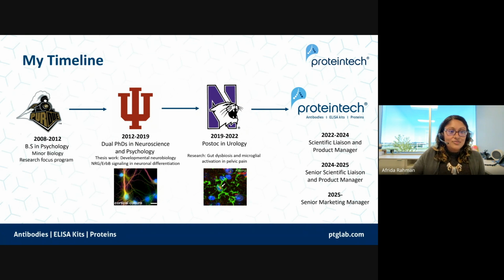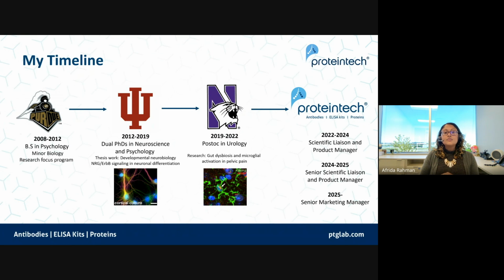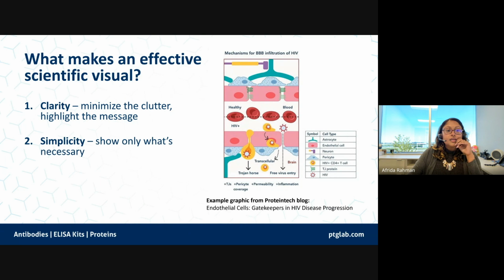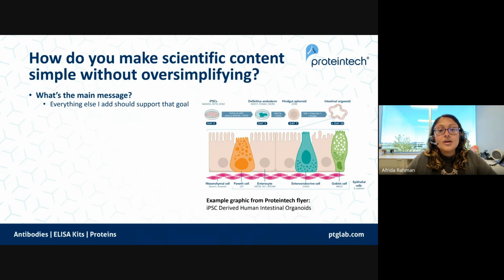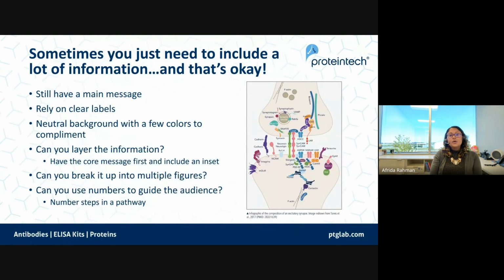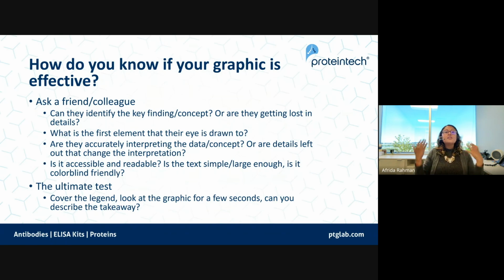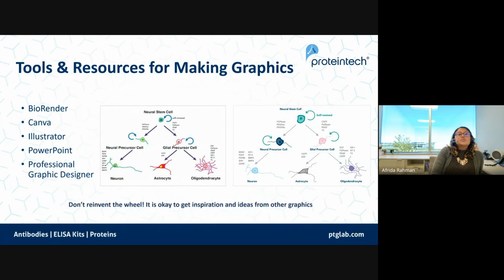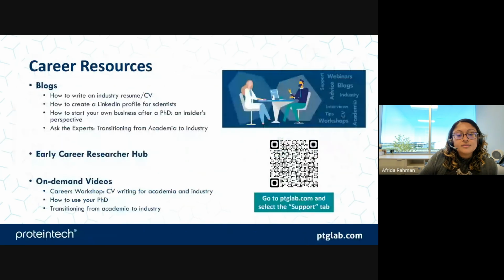Career Catalyst: Visual Storytelling in Science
Join us for Career Catalyst: Visual Storytelling in Science, where we explore how scientists can communicate complex ideas through compelling visuals.

From figures and infographics to clear, impactful slide design, visual storytelling plays a critical role in how research is understood by collaborators, stakeholders, and broader audiences. In this session, Afrida Rahman-Enyart shares practical techniques for turning dense scientific information into visuals that inform, engage, and resonate.

Whether you're preparing a presentation, creating educational materials, or translating research for broader audiences, this discussion offers actionable tips to help you elevate how you communicate science.

About Career Catalyst
Interested in getting hands-on insights and help from subject matter and career experts within the industry?! Well, look no further than our weekly virtual Career Catalyst Community Office Hours as part of our BioBuzz Talent Lab.

BioBuzz is thrilled to welcome a different expert every week exclusively for our talent community. LIMITED SPOTS are available to ensure an intimate setting and face time for all participants. This is a great chance to gain insights, listen to interesting discussions, and ask questions.

About Afrida Rahman-Enyart
Afrida Rahman-Enyart is a Scientific Liaison and Product Manager at Proteintech. Trained as a neurodevelopmental biologist, she earned dual PhDs in Neuroscience and Psychology from Indiana University Bloomington and completed her postdoctoral research at Northwestern University.

At Proteintech, Afrida manages product portfolios including reagents for western blot, neuroscience, and epigenetics, while also leading technical workshops and career development sessions for scientists across North America. Having transitioned from academia to industry herself, she is passionate about helping graduate students and postdocs explore diverse career paths.